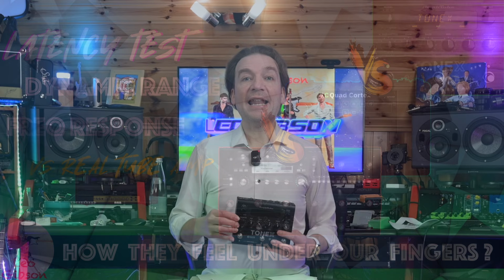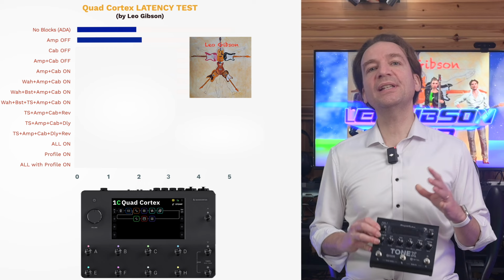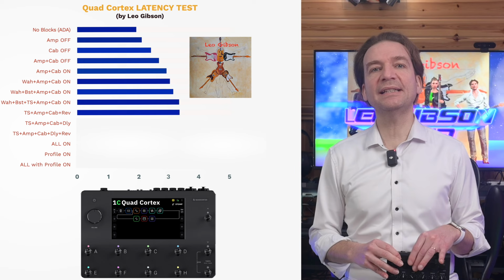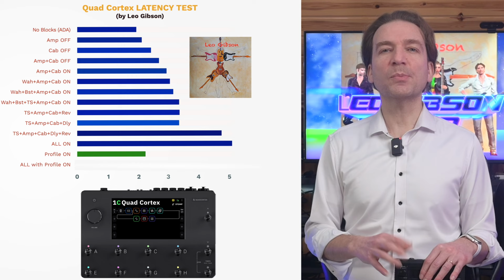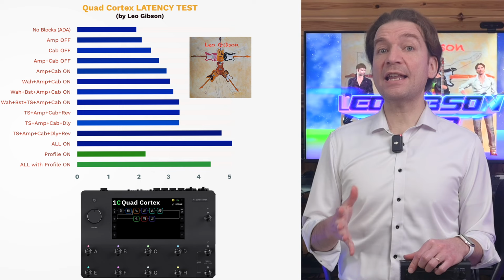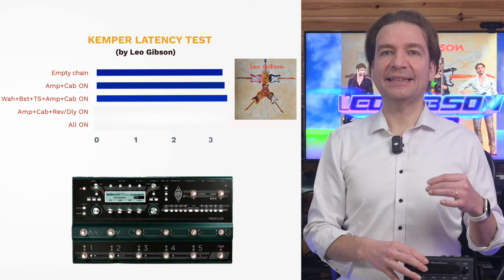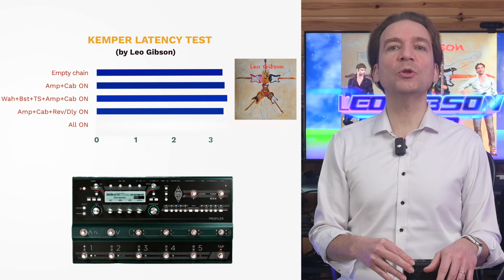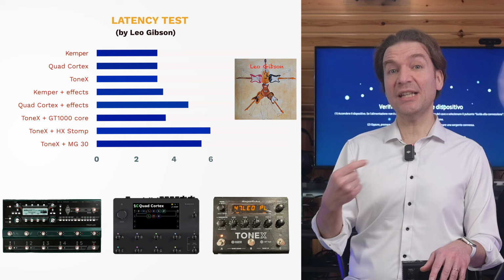ToneX Pedal vs Quad Cortex vs Kemper: which is the best profiler in the world?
With this video we will compare the ToneX Pedal, versus the Quad Cortex and the Kemper, trying to answer a very simple question. Which one feels better under our finger? In order to answer in the most scientific way possible, we will check out the latency, the dynamic range management, the frequency response and the note envelop of each unit versus the other ones and versus a real tube amp.

▶ Modeling pedalboards comparison videos:
⏰Timecodes:
0:00 - Intro
0:31 - Quad Cortex Kemper ToneX Latency Test
6:08 - ToneX Pedal vs Quad Cortex vs Kemper vs Plexi
12:33 - My 2 cents